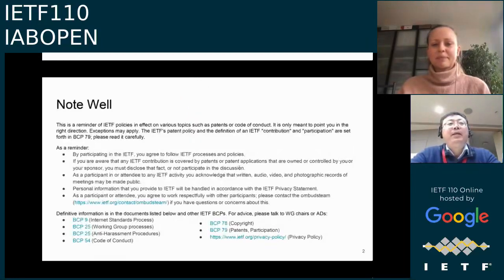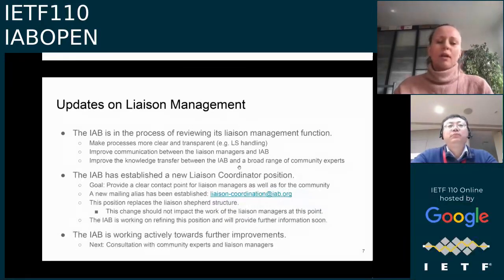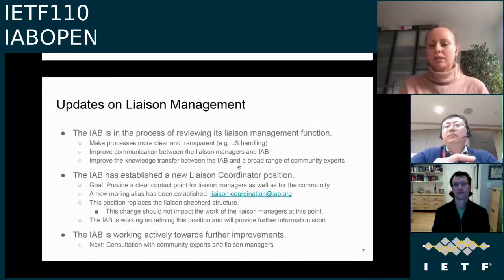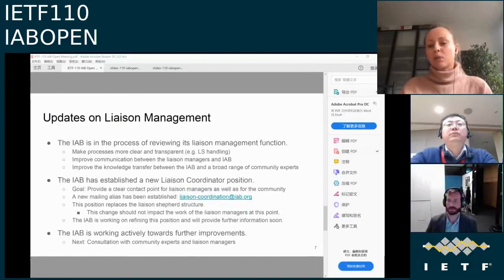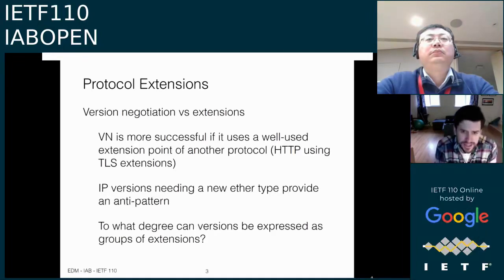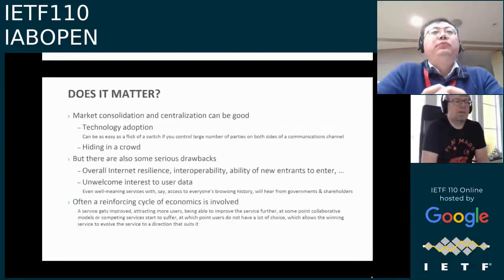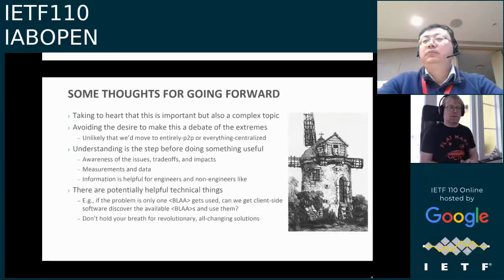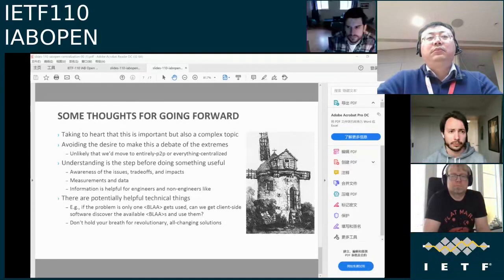IABOPEN 20210311 1430